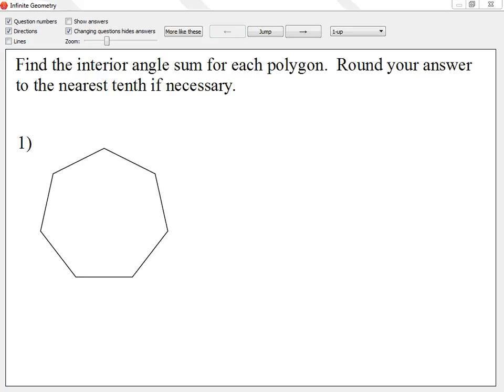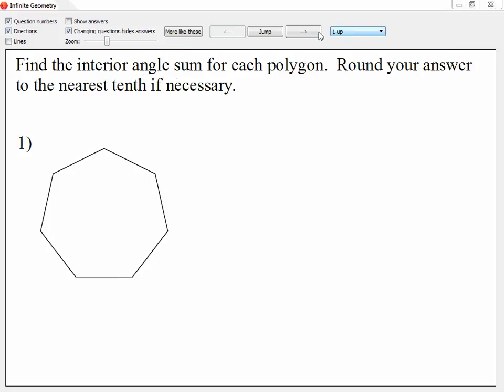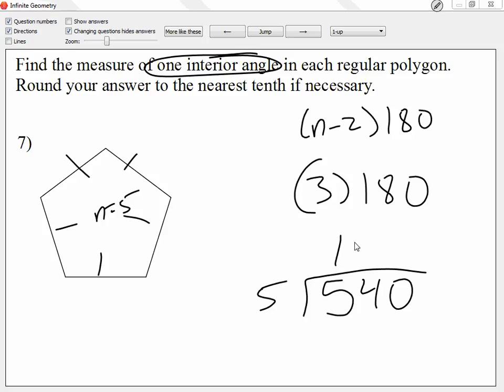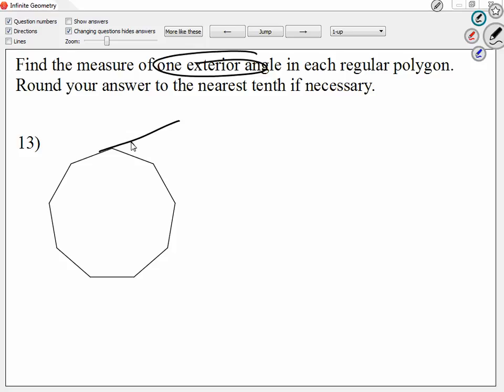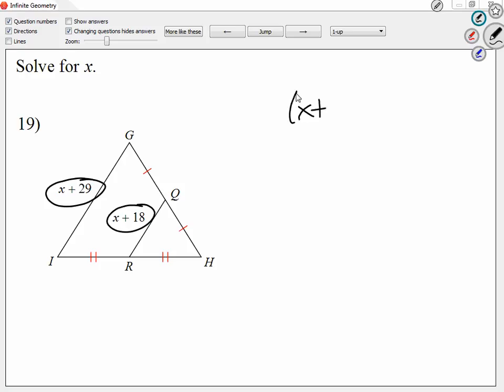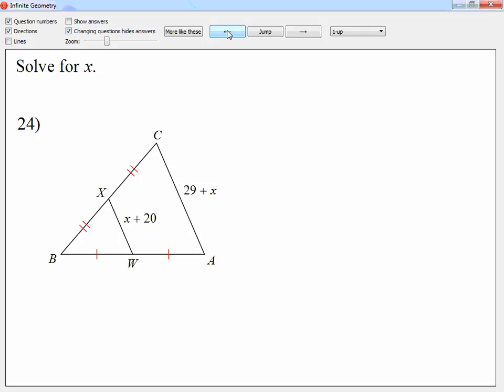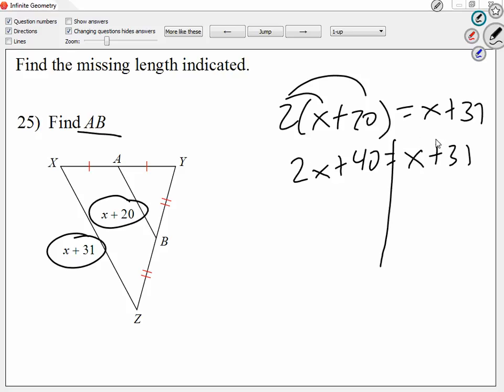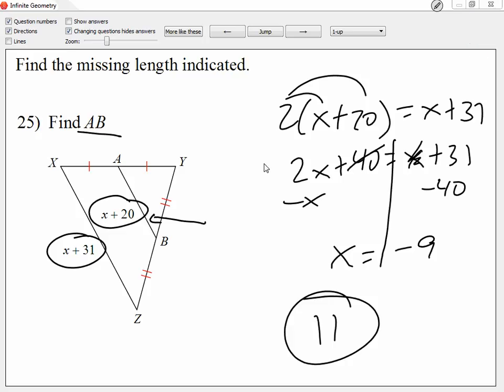Leonzo polygon interior and exterior angles triangle midsegment